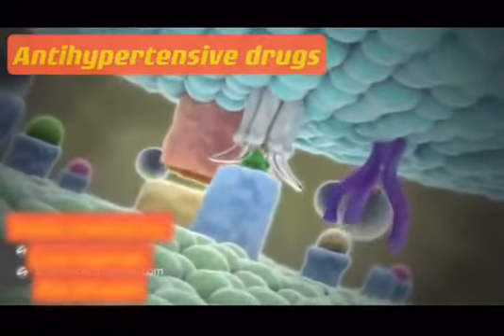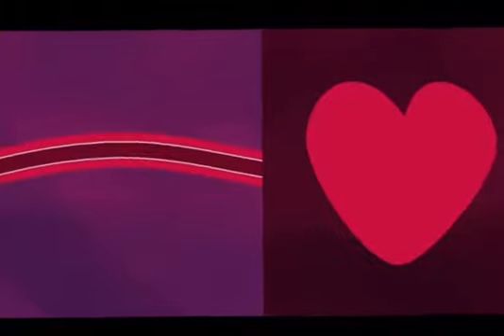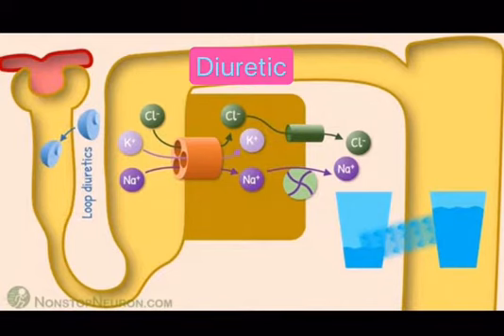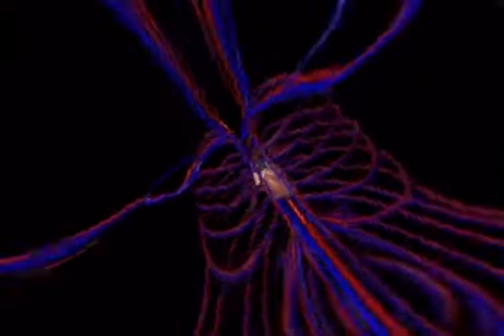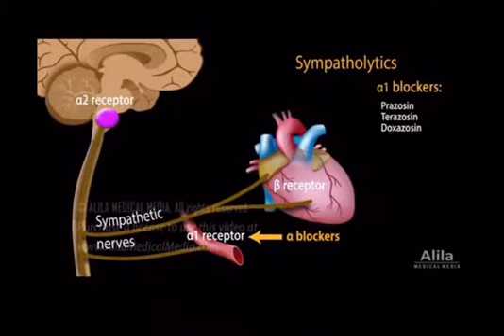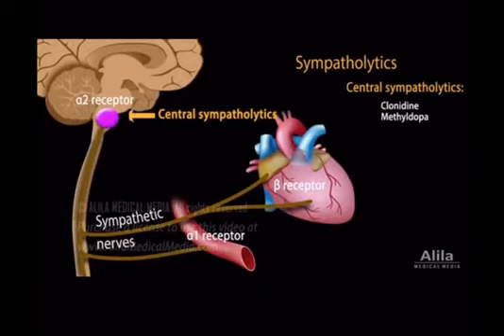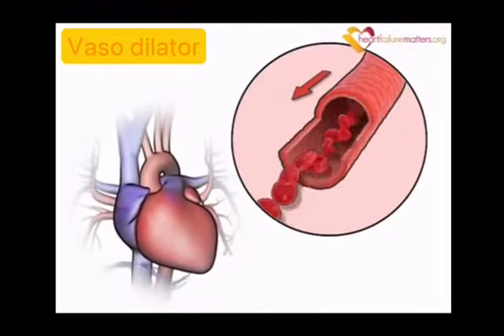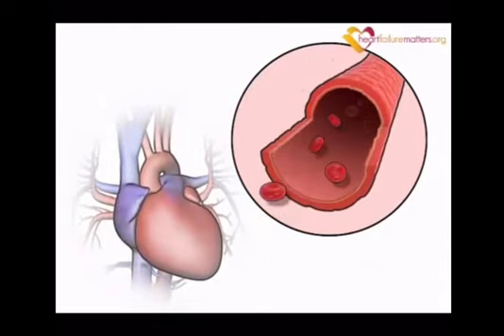May 8, 2021